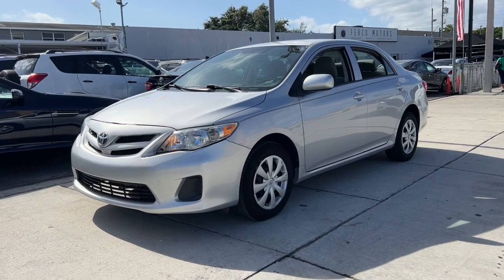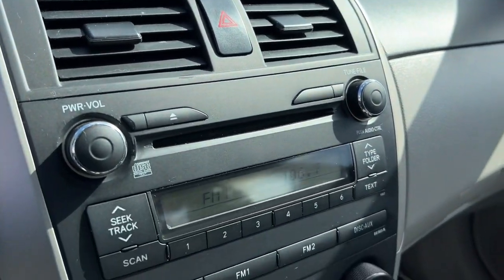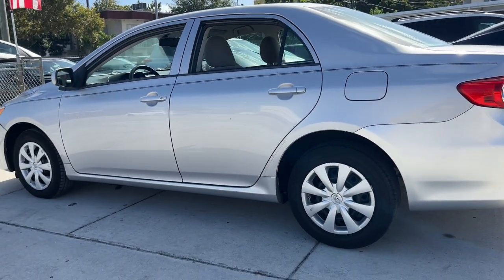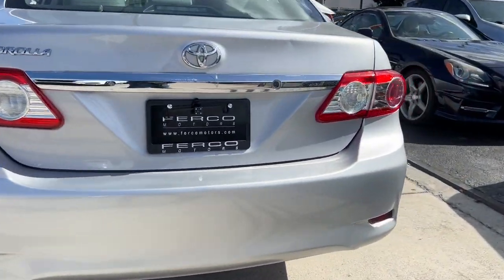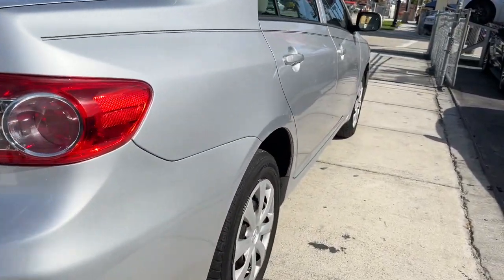2012 Toyota Corolla Miami, Miami Beach, Homestead, Kendall, Coral Gables 65081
Classic Silver Metallic Used 2012 Toyota Corolla L available in 1740 SW 1st Street, Miami, Florida at Ferco Motors. Servicing the Miami, Miami Beach, Homestead, Kendall, Coral Gables, FL area.

2012 Toyota Corolla L - Stock#: 65081

Ferco Motors
1740 SW 1st Street

Recent Arrival! Odometer is 36774 miles below market average!brbrGUARANTEED FINANCE APPROVAL FOR EVERYONE. BIGGEST SELECTION. WHOLESALE OPTIONS. VOTED BEST DEALERSHIP. brbrGray 2012 Toyota Corolla L FWD 1.8L I4 DOHC Dual VVT-ibrbrAwards:br * 2012 KBB.com Best Resale Value AwardsbrbrbrFerco Motors has been family owned operated and serving the community since 1984. We are a proud A+ rated member of the Better Business Bureau .In addition we offer rates as low 2.9% Gap theft protection and extended warranties. We are sure to find the right financing for your needs whether you have A1 Credit or credit challenges we can get the right financing for you. Give us a call today and we will earn your business today!